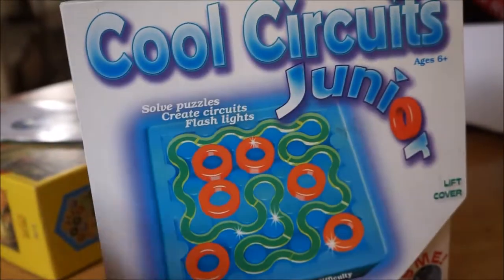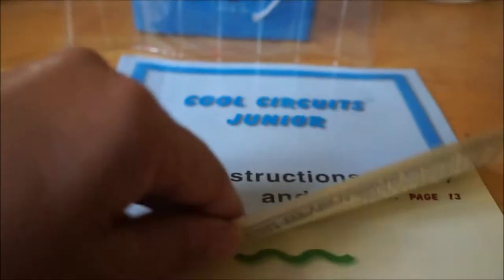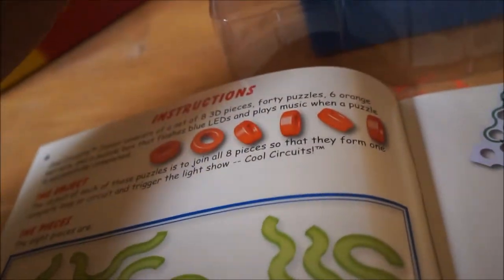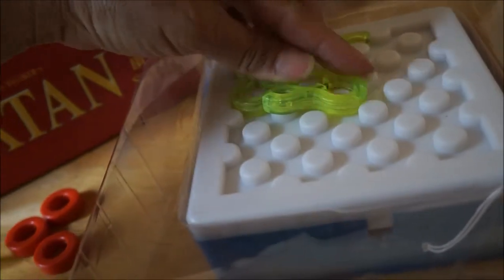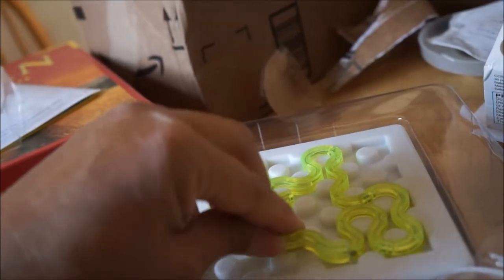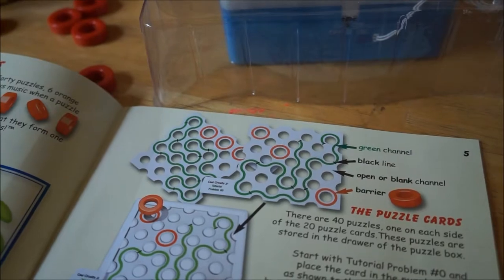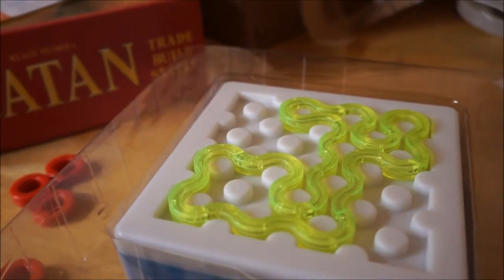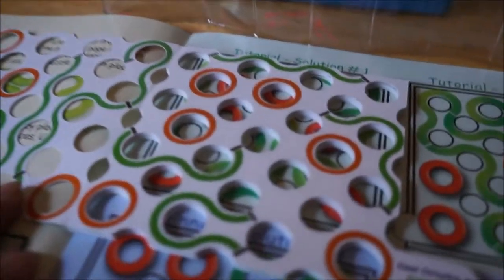Cool Circuits Puzzle Toy. Inductive Switch?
Implementing an inductive switch, it seems.  I got this at Barnes & Noble on the clearance table.  Combo between spatial puzzle and electronic feedback.